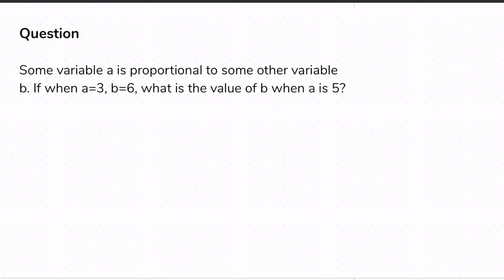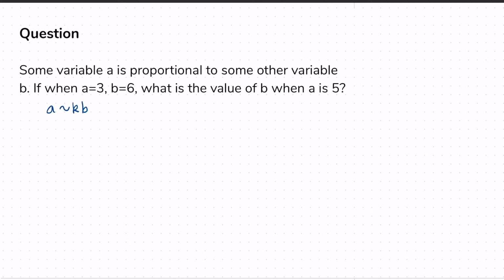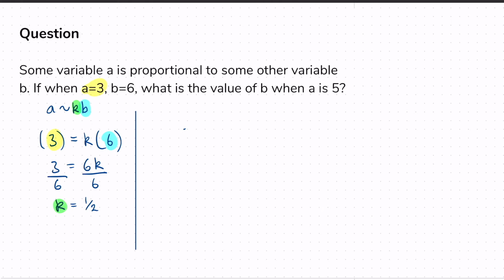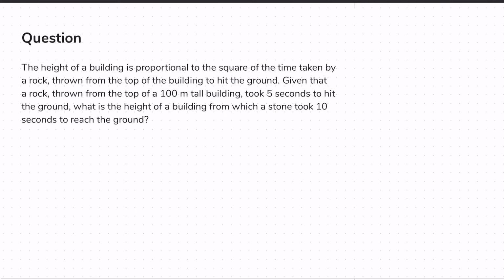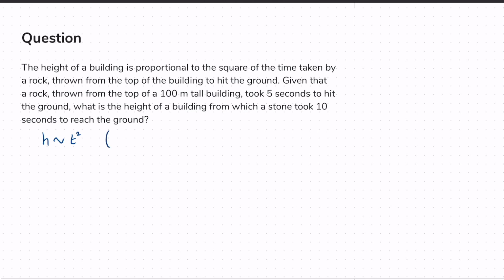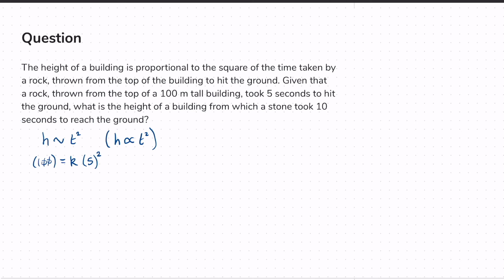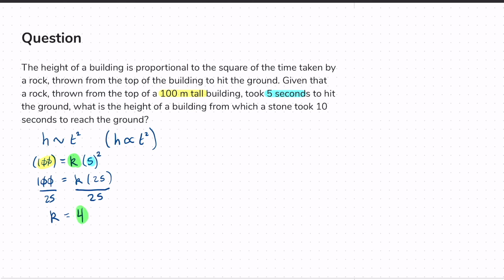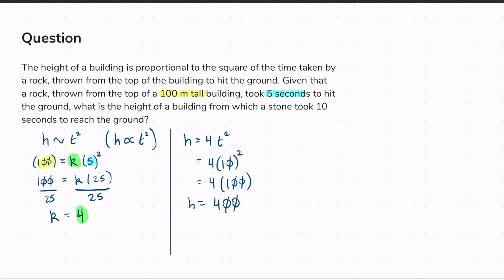How to calculate direct proportions | GCSE & IGCSE Maths | AQA, Edexcel, CIE, OCR and O Levels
(I/GCSE) Calculating direct proportions is easy when there are video lessons to help you learn!